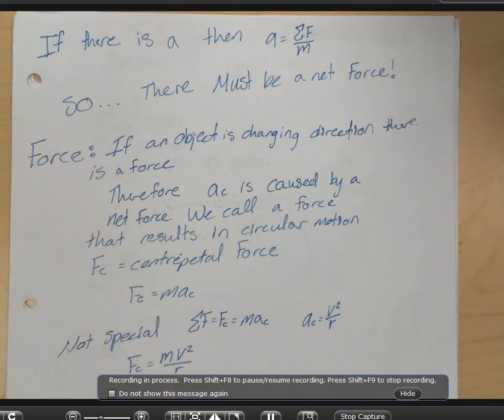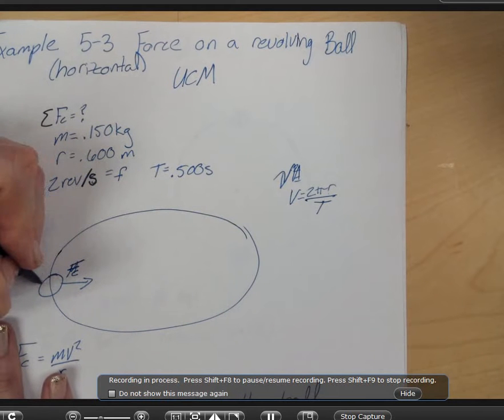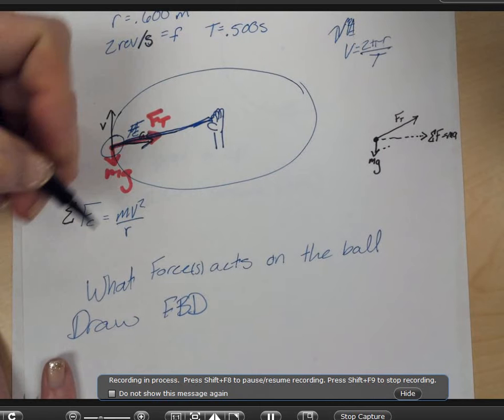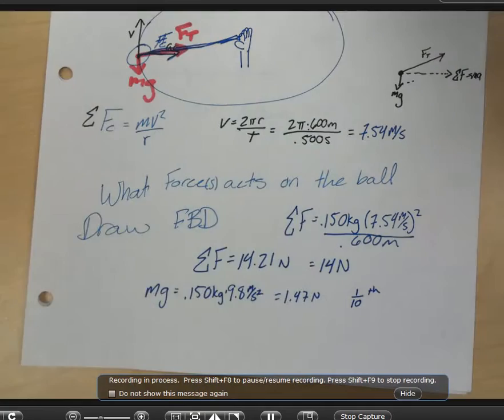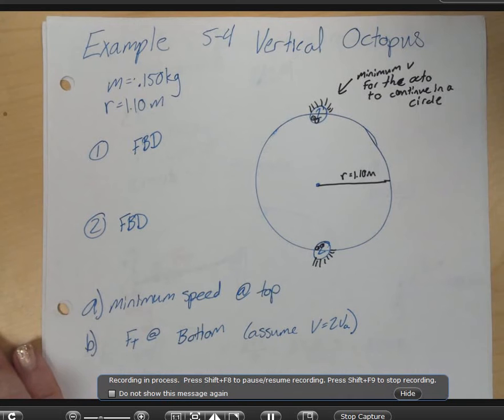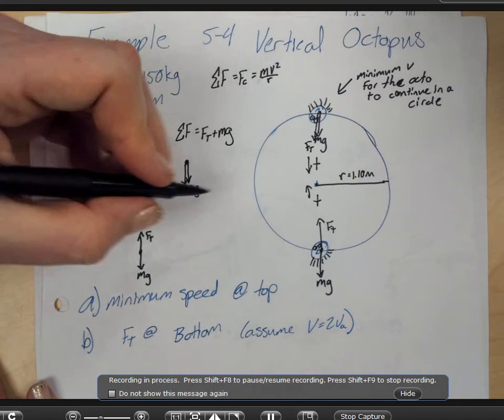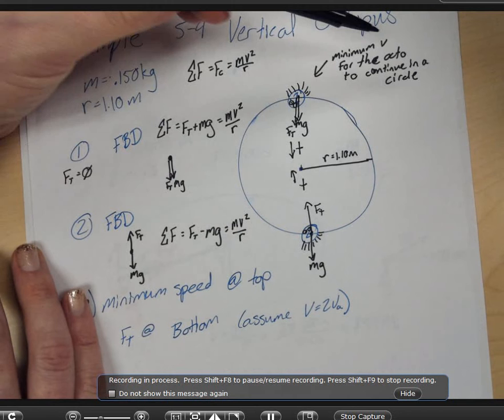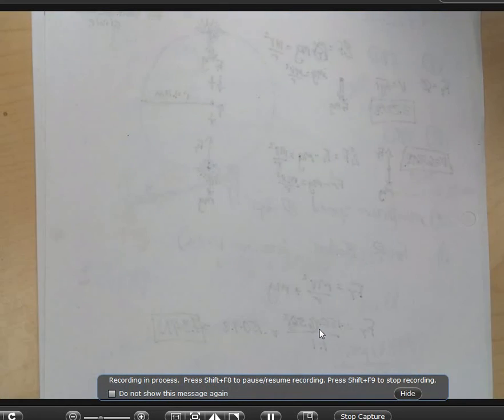Circular Motion Dynamics Part 2